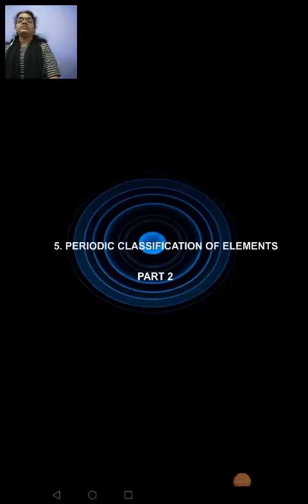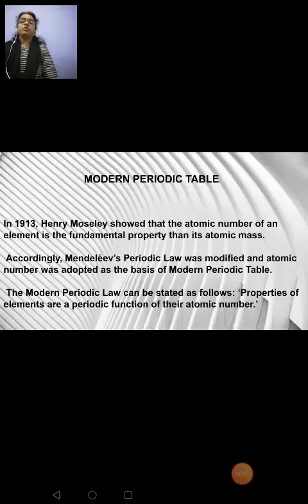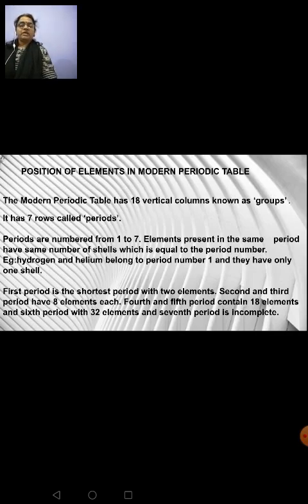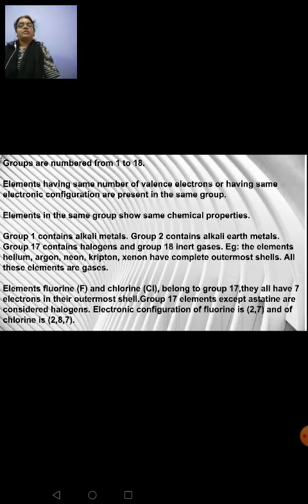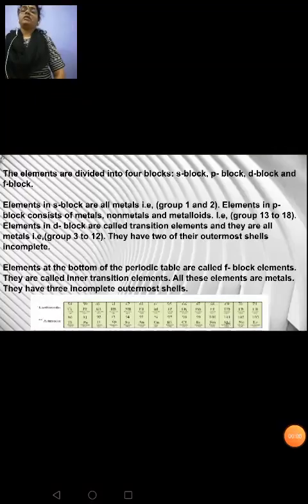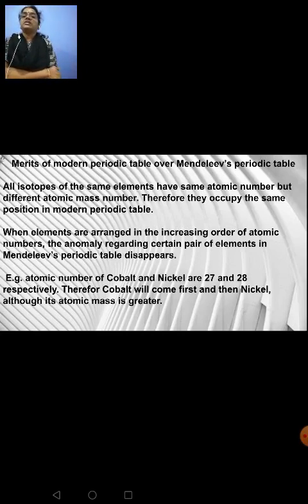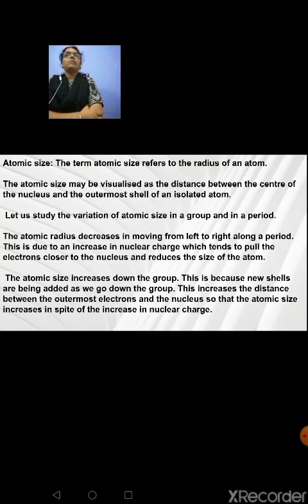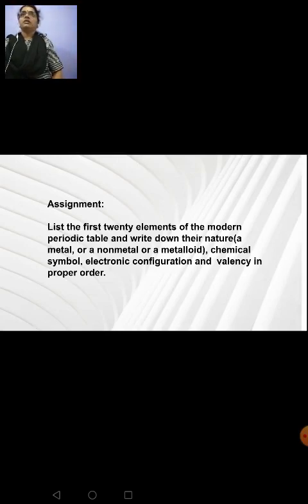Class 10 | Chemistry : Chapter 5 : Periodic Classification of Elements : Part 2 | 12 May 2020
class_10_chemistry_chapter_5_periodic classification of elements _part_2_12_05_2020_latest